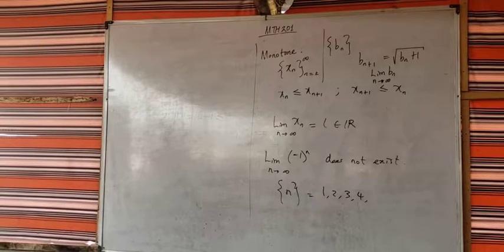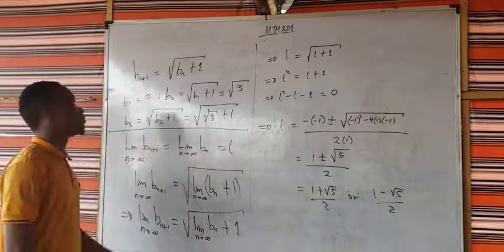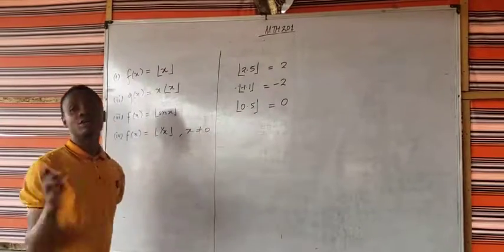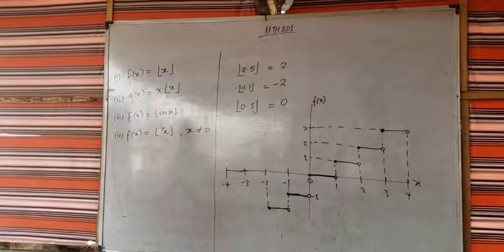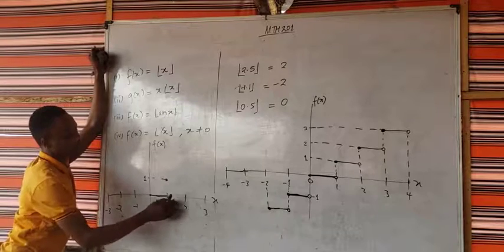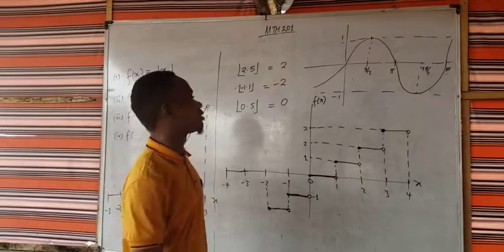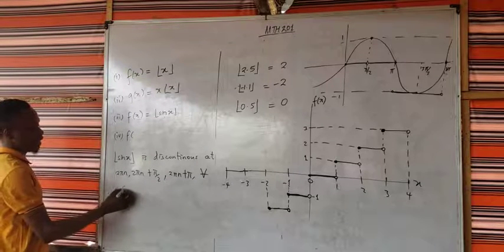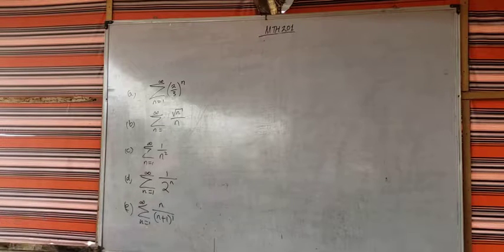MTH 201: 2021/2022 Mid-Semester Revision (Numerical Methods, Sequences, Series, Limits, etc. 6)